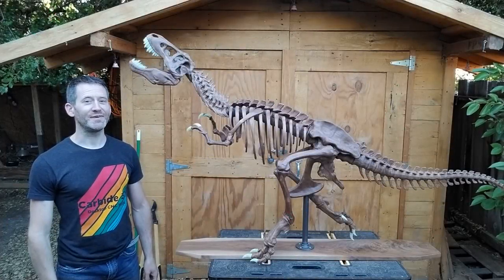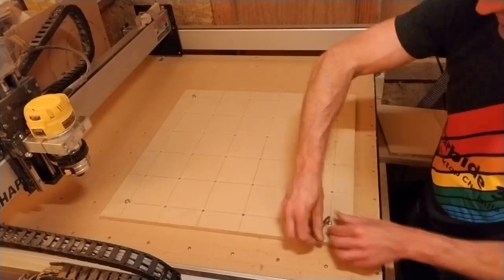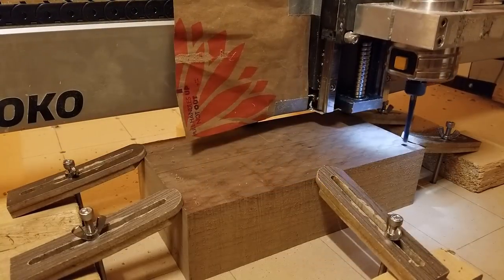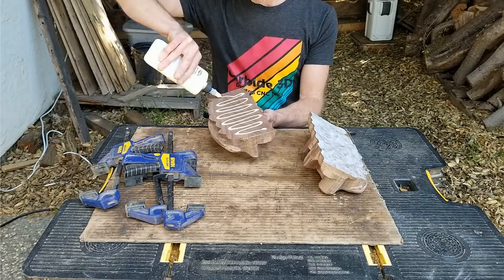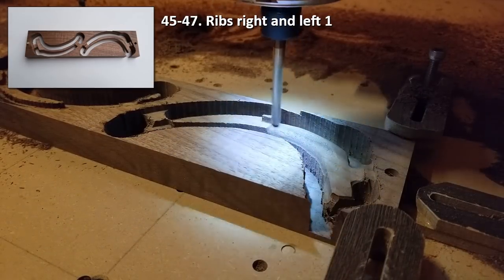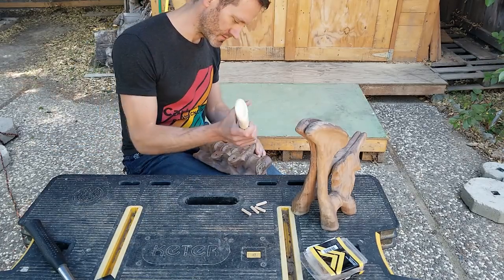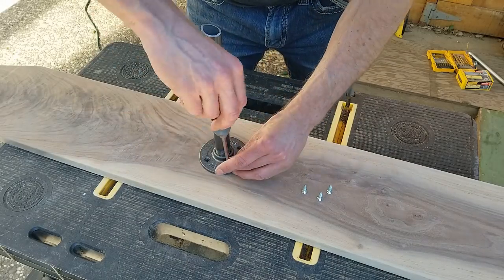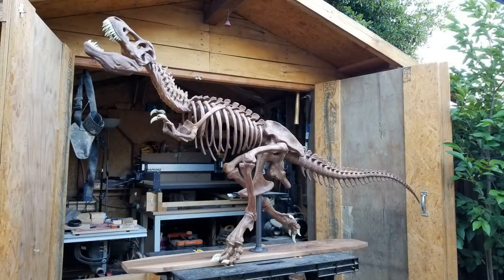CNC carving a huge T-rex skeleton with the Shapeoko XXL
CNC carving a huge T-rex skeleton the Shapeoko XXL

By Dennis Van Hoof, from Top o' Arts (topoarts.com).

This video shows the process of carving a pony-sized 3D T-rex skeleton out of more than 40 pieces of black walnut, with teeth and nails made of glow-in-the-dark epoxy resin, using the Shapeoko XXL.

Software used:
- Meshmixer to modify all the individual bones and pieces
- Vectric VCarve to generate the tool paths
- UGS Platform to send the Gcode to the CNC

Materials used:
- Crystal Clear epoxy resin (from the Epoxy Resin Store)
- Pearl White Mica powder (from PearlEx)
- Glow-in-the-dark Green Mica powder (from the Epoxy Resin Store)
- 1/4 upcut end mill: Amana Tool #46577-K
- 1/4 downcut end mill: Whiteside
- 1/8 Spiral O-flute: Amana Tool #51410
- 1/8 ball nose bit: Amana Tool #46295
- Extra long (4 inch) roughing bit: Amana Tool end mill #46590
- Extra long (4 inch) finishing bit: Amana Tool ball nose #46490